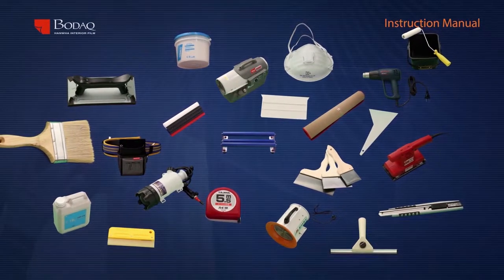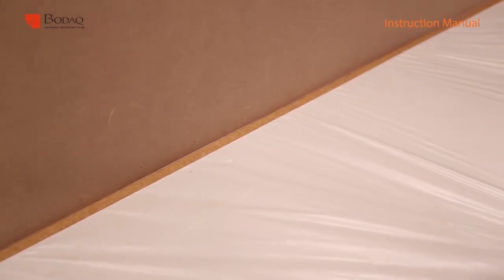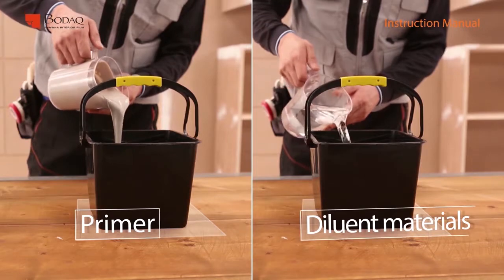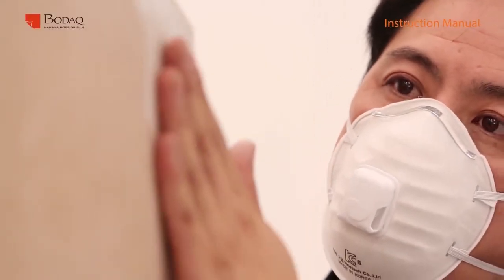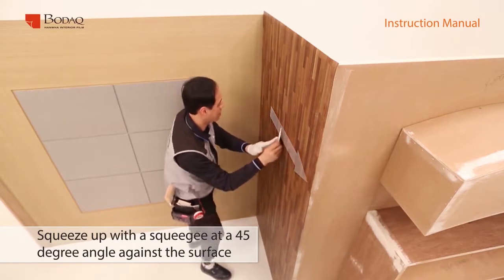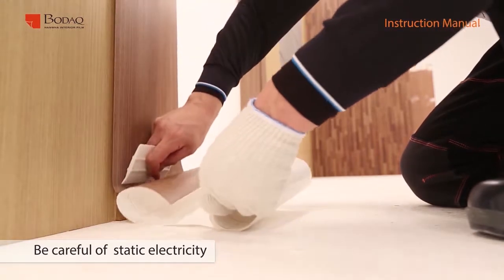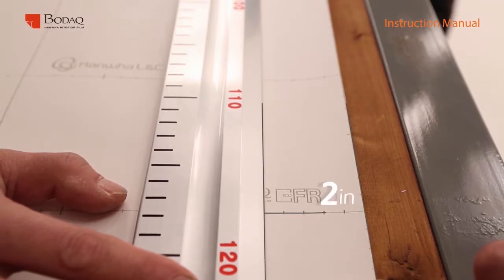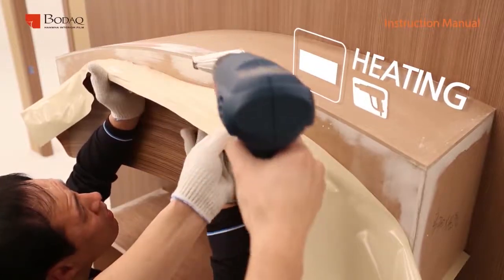How to install BODAQ Interior Film